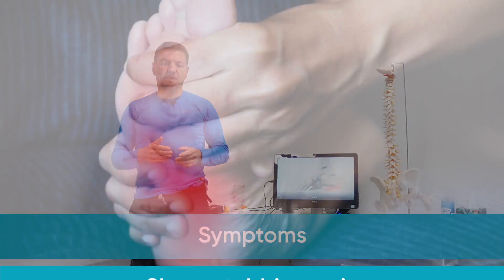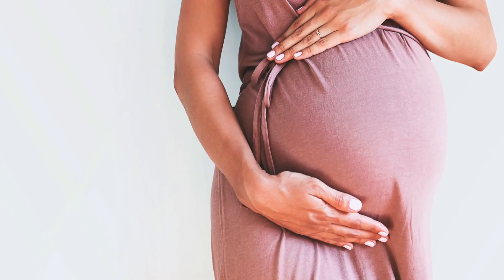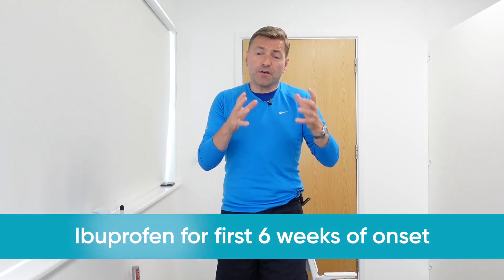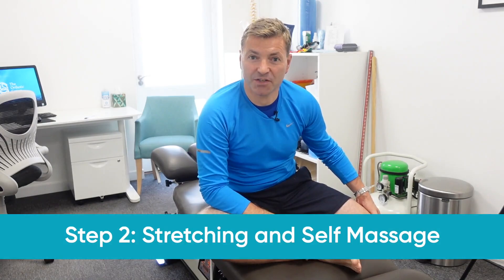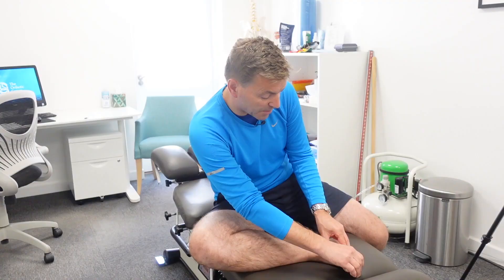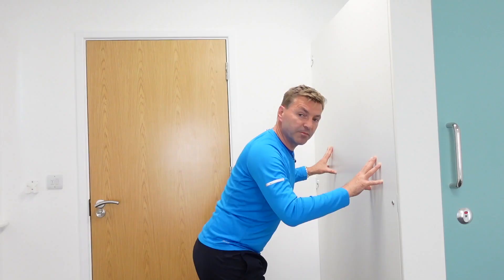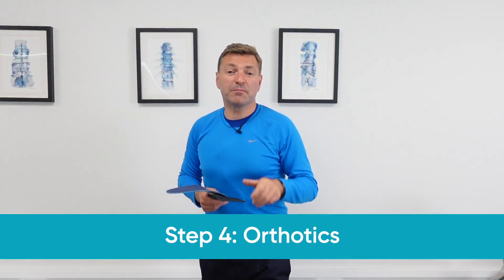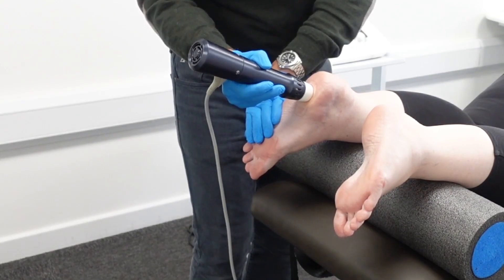Fix Plantar Fasciitis/Heel Pain (USING SCIENCE!)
Plantar fasciitis is a common and very STUBBORN condition. It can take months to resolve and has a major impact on anyone's life!

In this video, I am going to share a very effective 5 step plan all based on science on how you can tackle this nasty condition.

It's the best you can do!

TimeLine:

00:00 Introduction
00:15 Symptoms
00:40 Causes
01:41 Anatomy
02:28 Step 1: Reduce Inflammation/Irritation
03:58 Step 2: Stretching and Self Massage
06:29 Step 3: No 1 Strengthening Exercise!
07:58 Step 4: Orthotics
08:32 Step 5: Shockwave Therapy
09:12 Outtro

Our Clinics

2 Ely Road
Milton, Cambridge
CB24 6DD
United Kingdom

Fornham Chiropractic Clinic
Unit 10
Fornham Business Court
Hall Farm
Fornham St Martin
Bury St Edmunds
IP31 1SL
United Kingdom